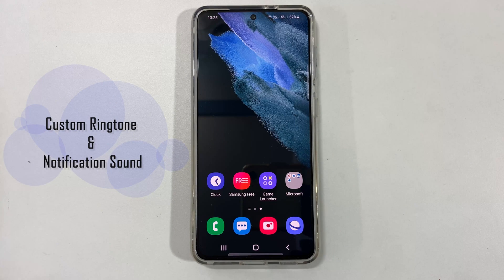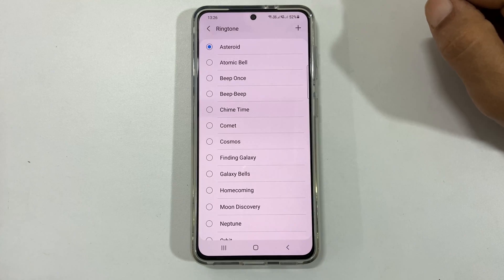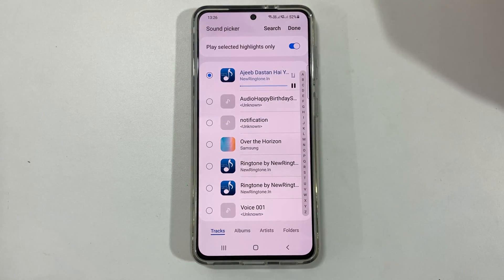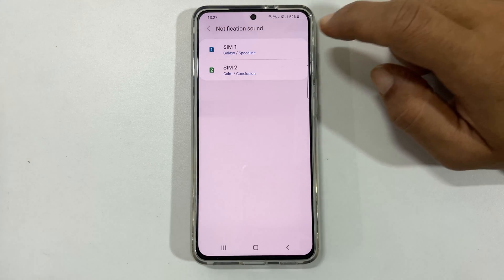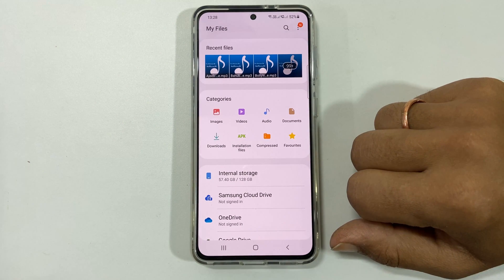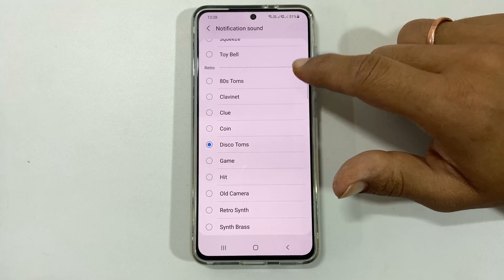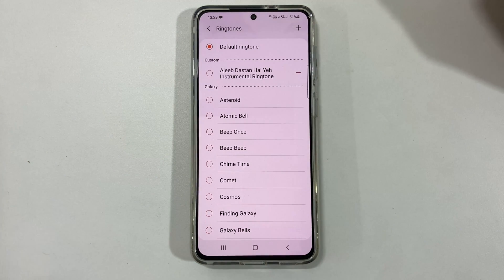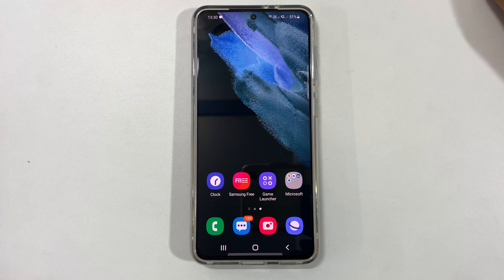Set Custom Ringtone and Notification Sound on Samsung Galaxy S21 or S21 Ultra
Video on how to set Set Custom Ringtone and Notification Sound on Samsung Galaxy S21 or S21 Ultra.
*Timestamp*
Introduction: 0:00
Set Ringtone: 0:13
Set Notification Sound: 1:38
Custom Notification Sound: 2:13
Set ringtone for Individual Contact: 3:15